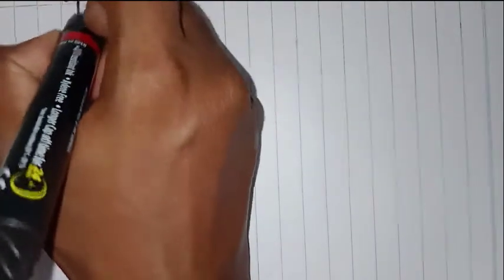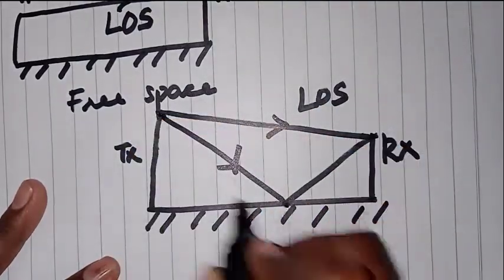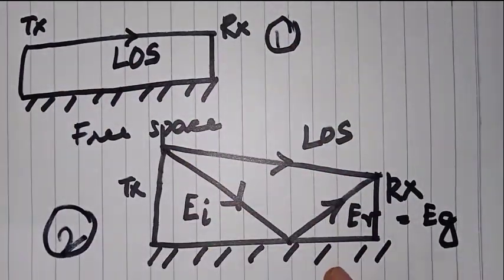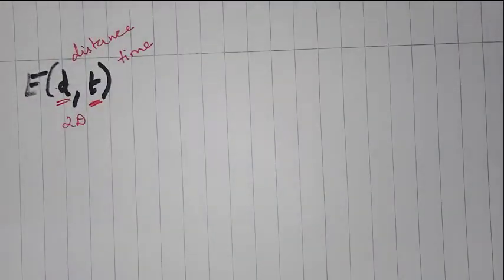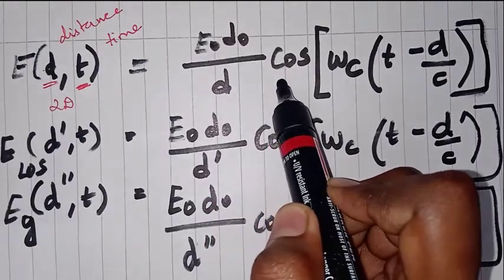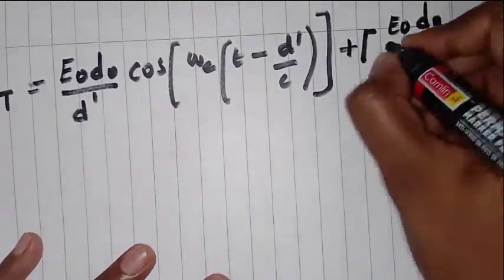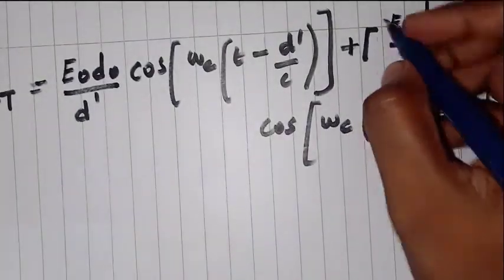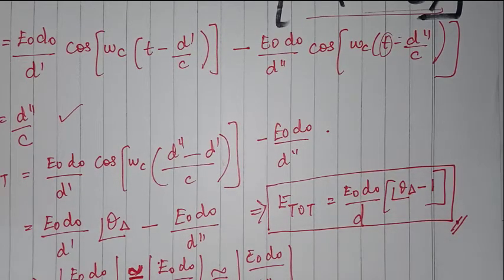Two Ray ground Model | Part 1 | Wireless Communication | Dhivys Techycom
This video is an education video that explains the Part 1 of Two Ray Ground Model in Wireless Communication.